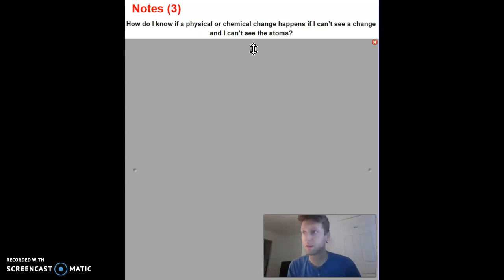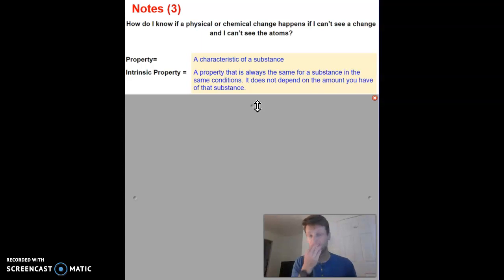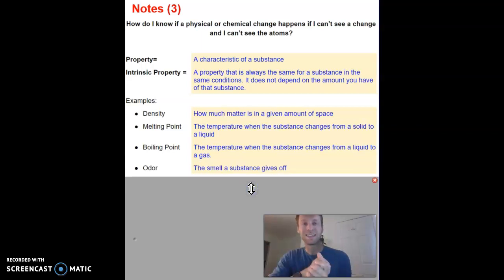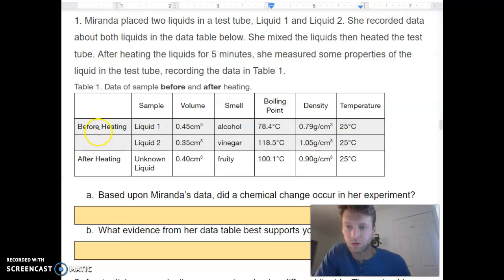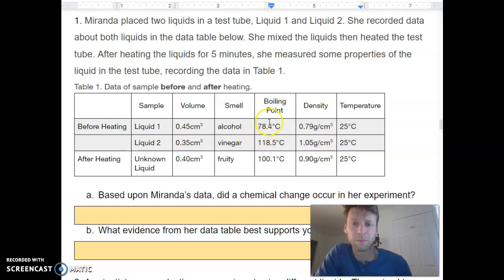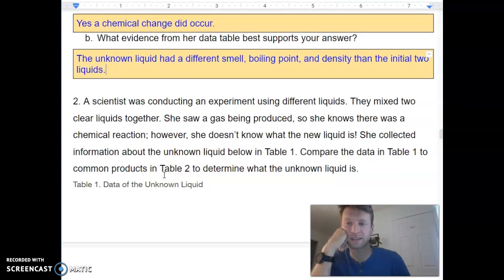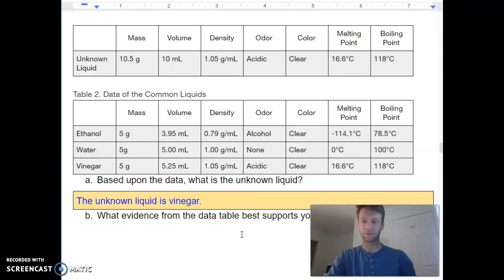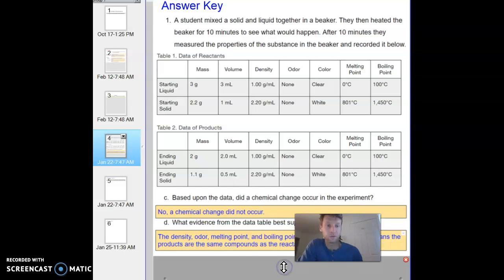3.3 Change in Experiments